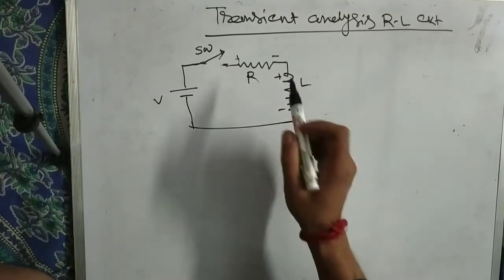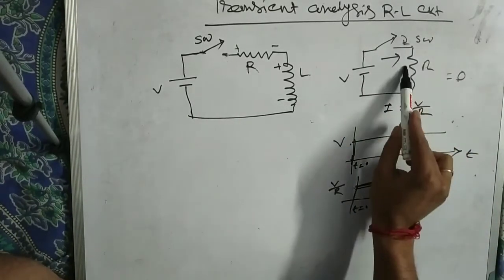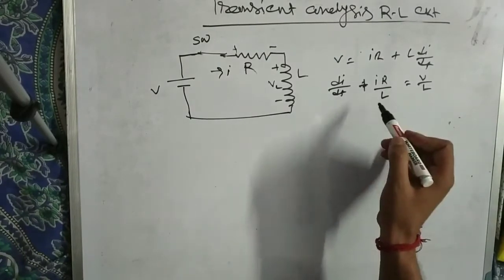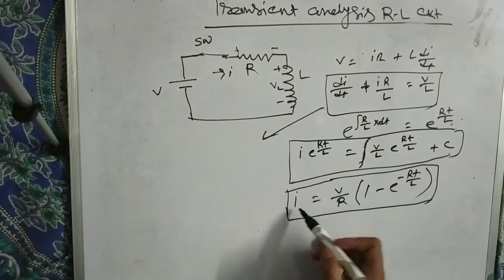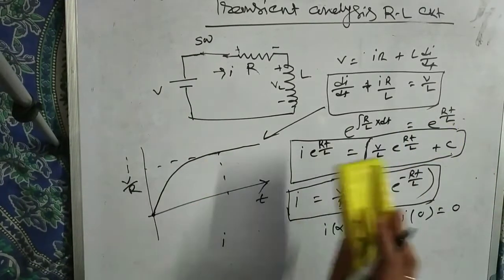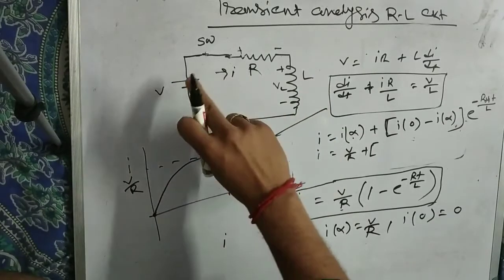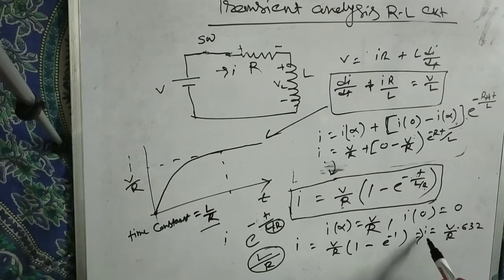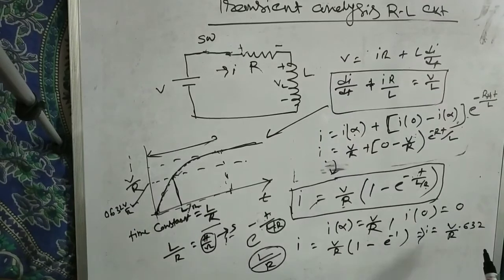transient analysis RL circuit AT 3 rd sem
transient analysis RL circuit